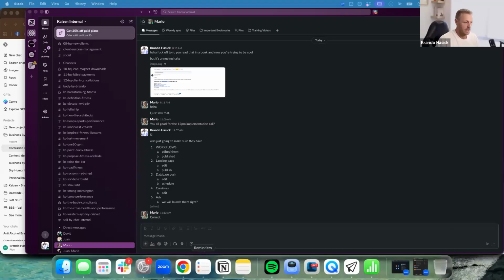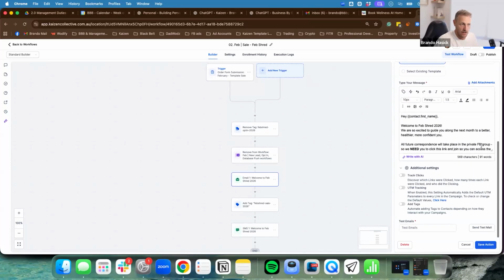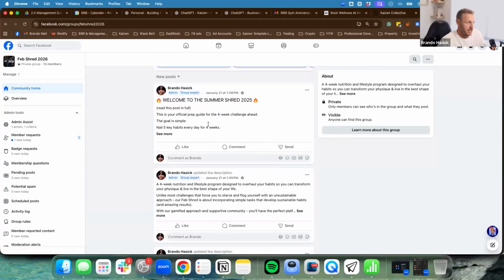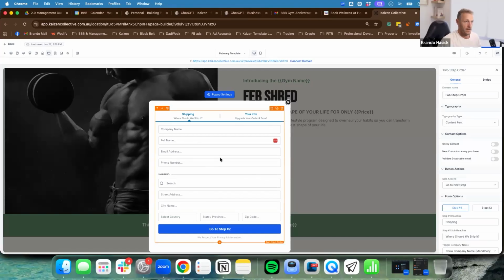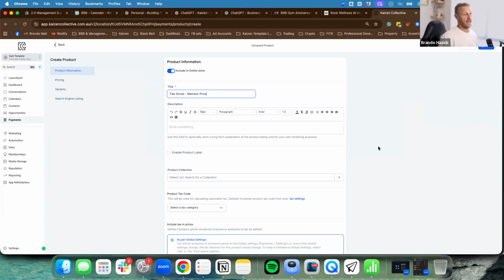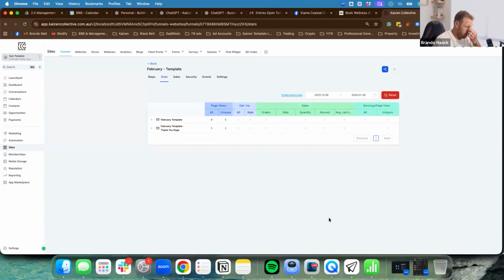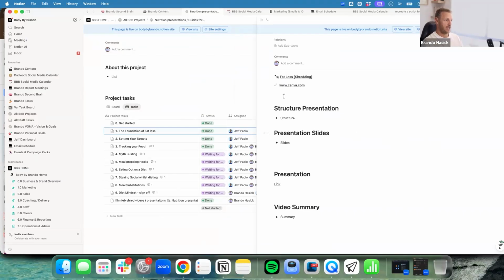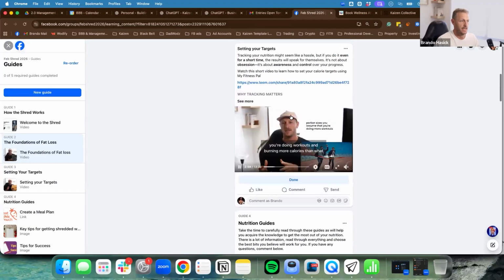260128 - Coaching Call - Using Nutrition to Drive Momentum - Part 2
A focused overview of the Feb Shred implementation training, covering CRM automation, landing pages, pricing, and marketing strategies for gym owners.

Key Topics:

• Challenge Framework
• CRM Automation & Workflows
• Landing Page & Product Setup
• Database Marketing Strategy
• Educational Content Development
• Technical Implementation